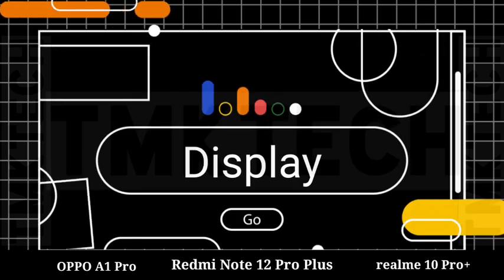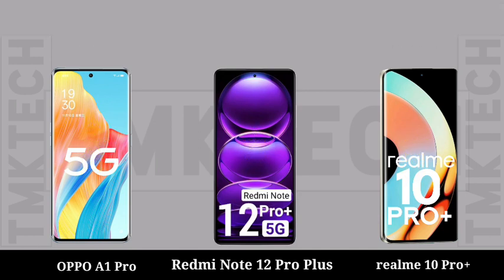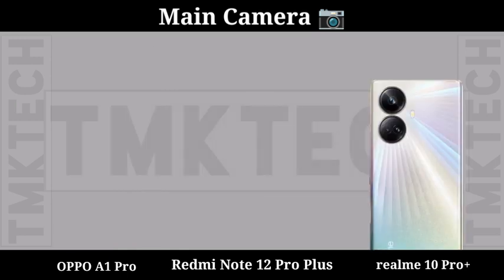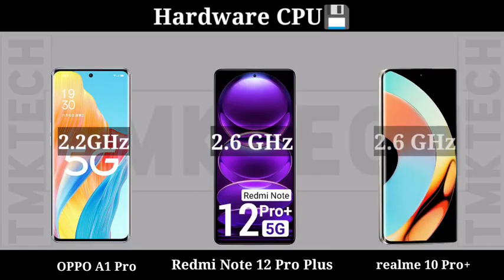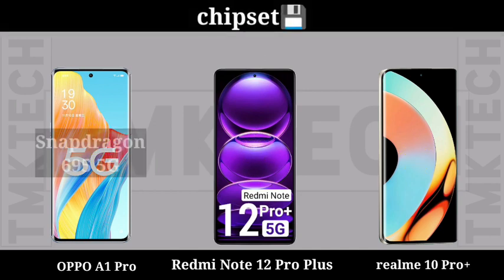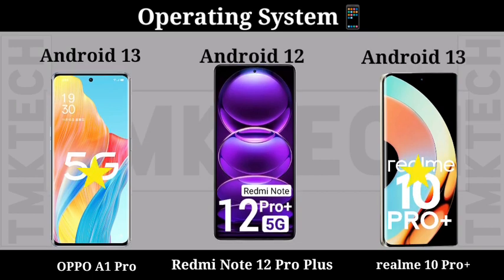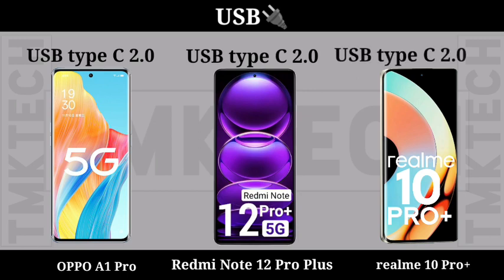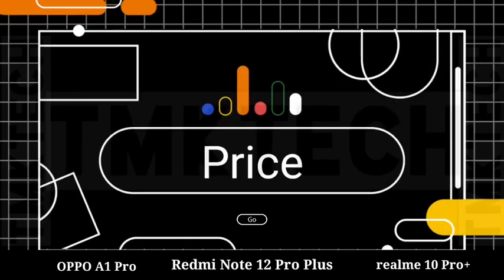Oppo A1 Pro vs Redmi Note 12 Pro Plus vs Realme 10 Pro Plus